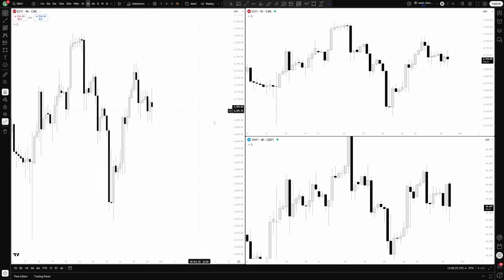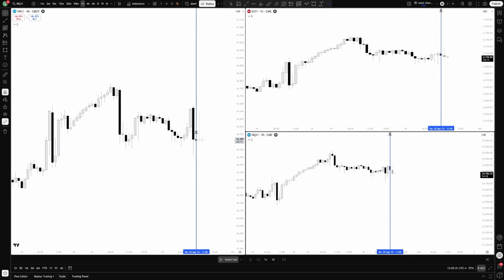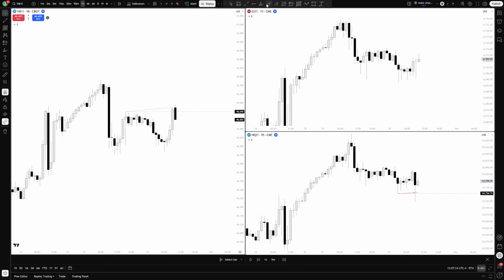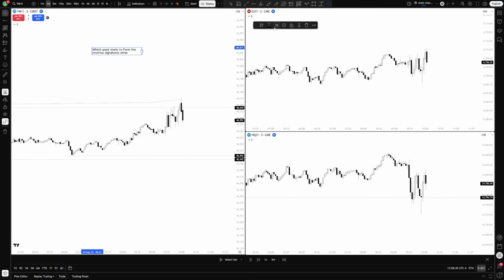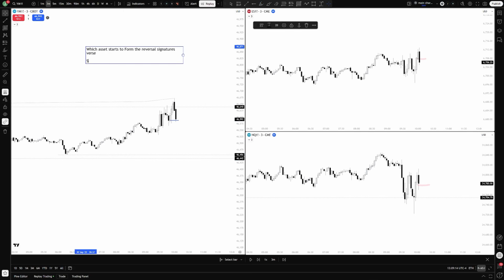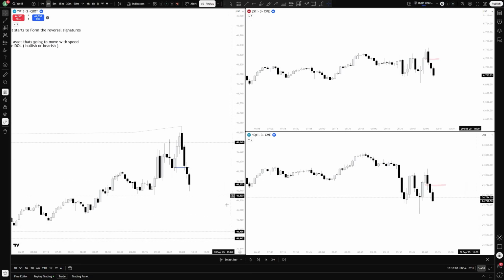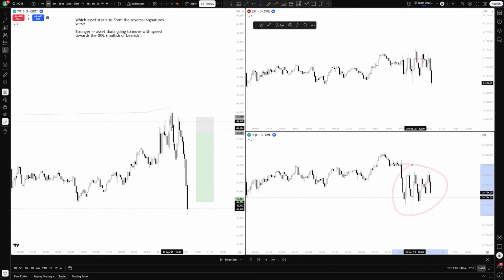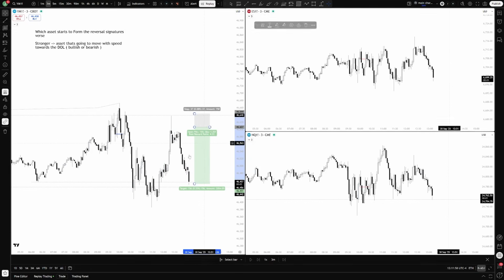Asset Synchronization [ Mini Lesson ]